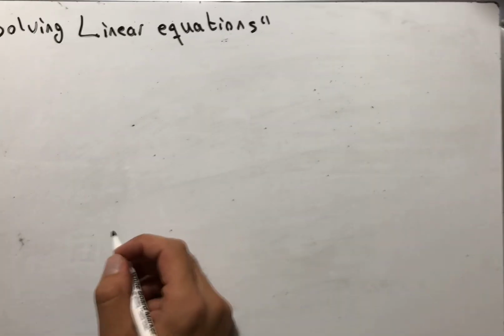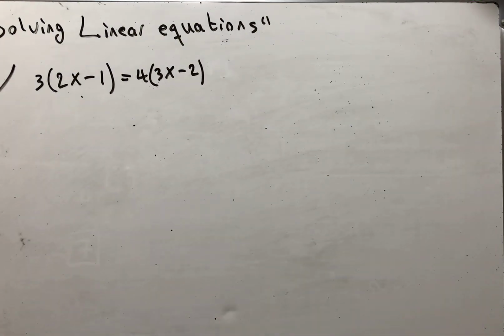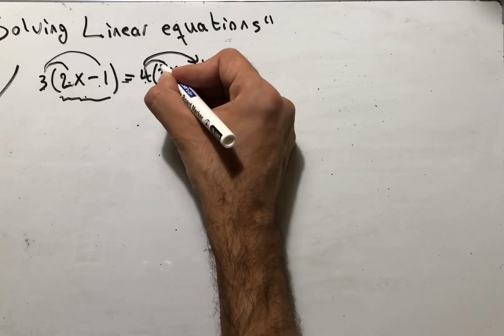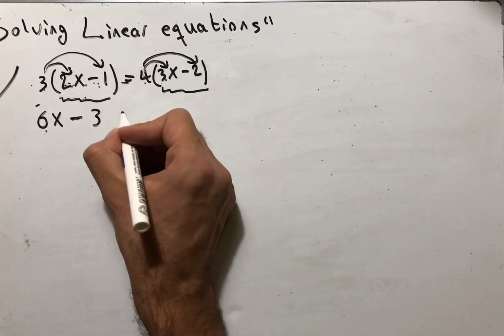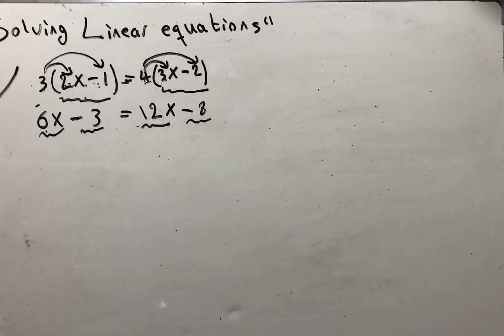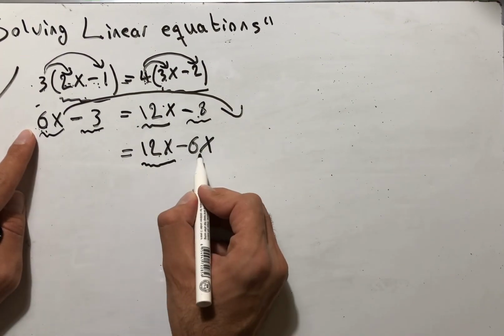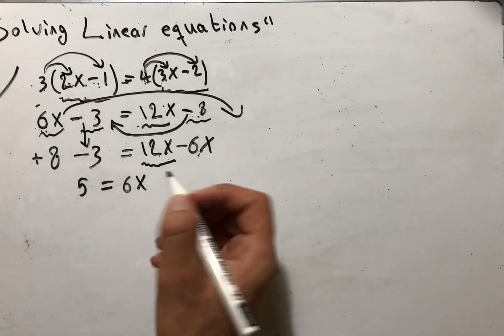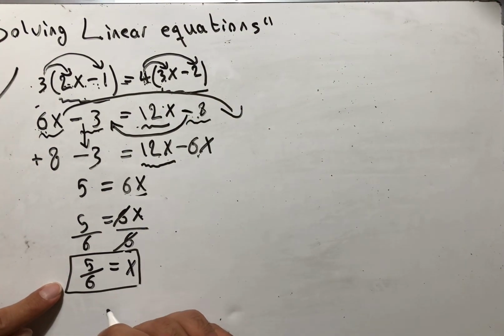Solving Linear Equations(complicated version)